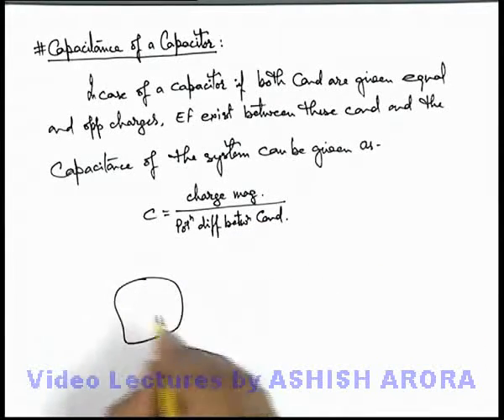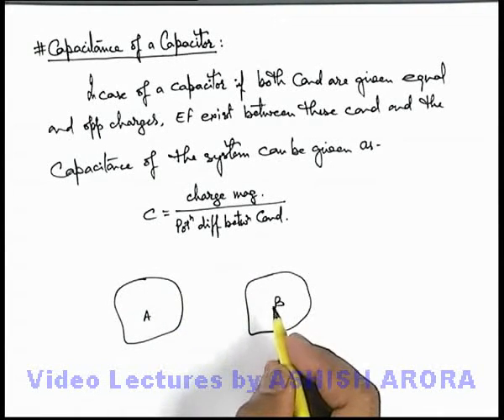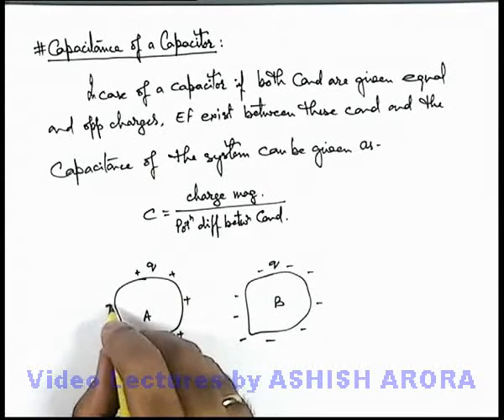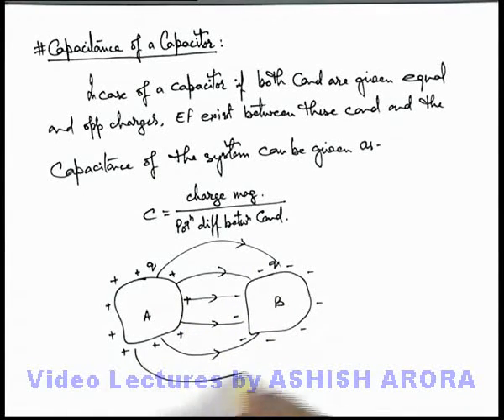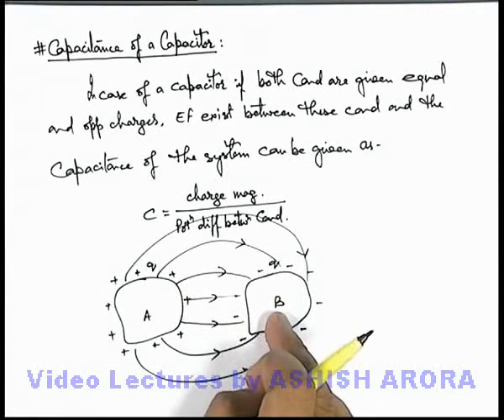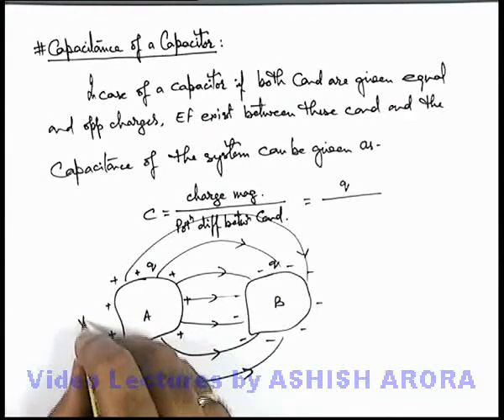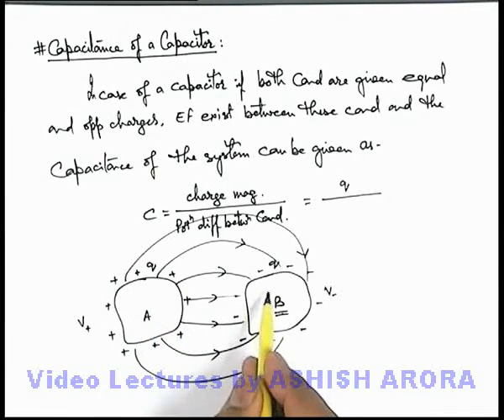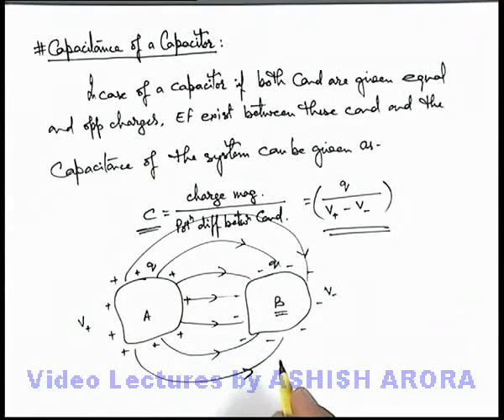Class 12 Physics | Capacitance | #7 Capacitance of a Capacitor | For JEE & NEET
PG Concept Video | Capacitance | Capacitance of a Capacitor by Ashish Arora